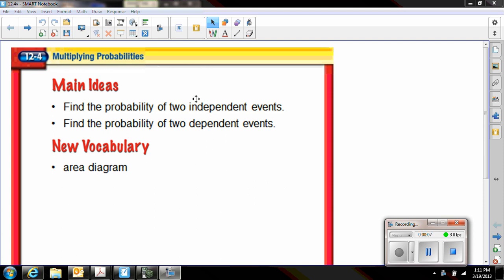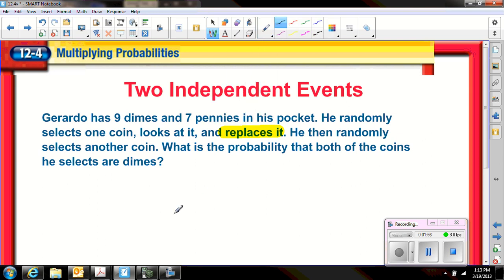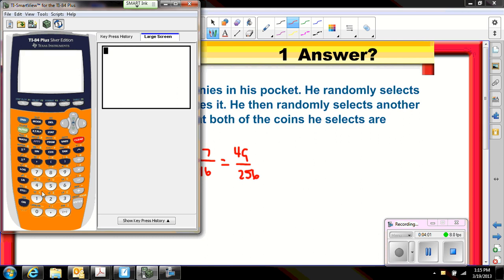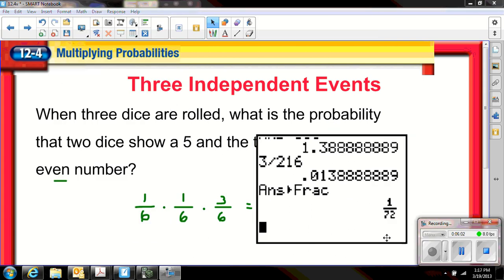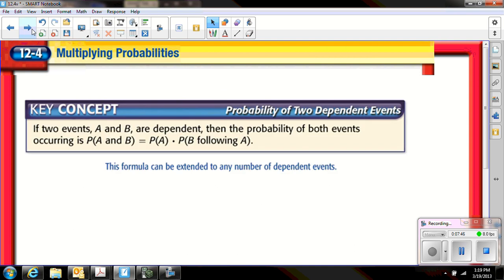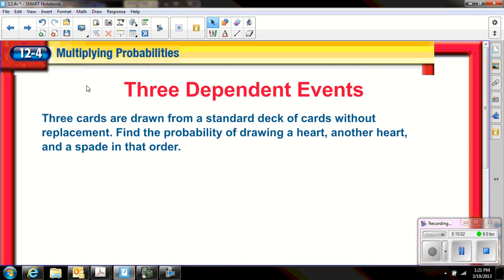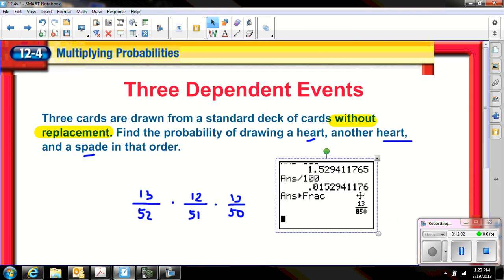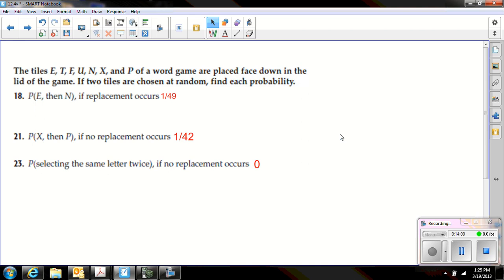Lesson 12 4